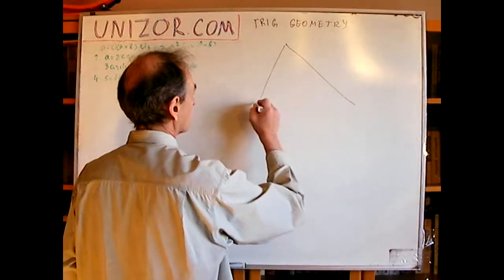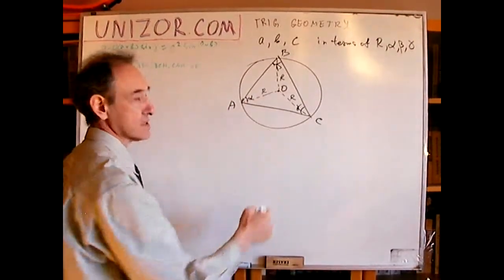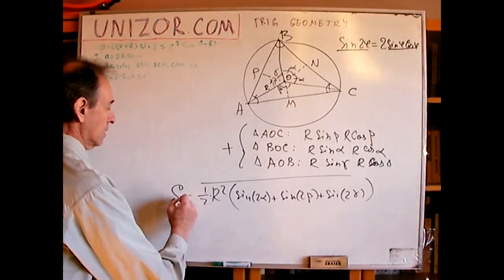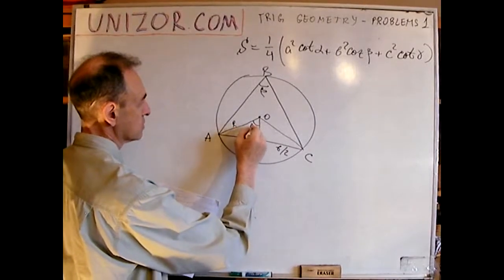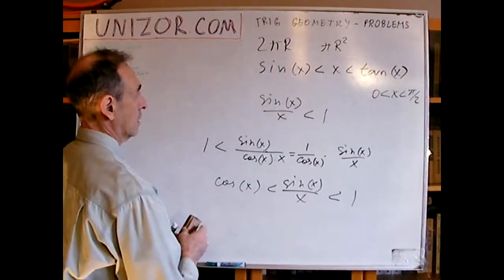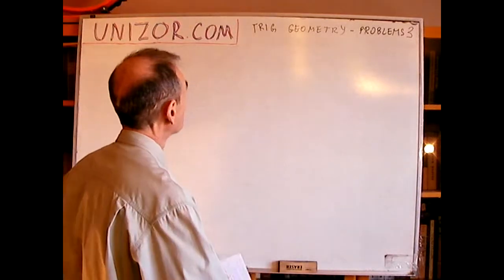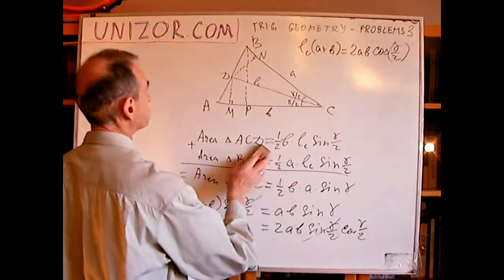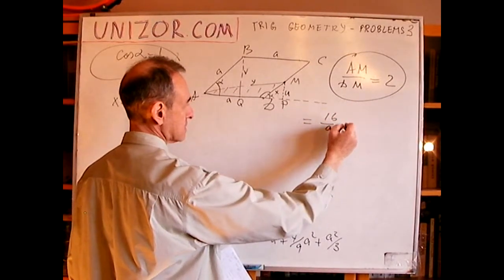Trigonometry Use in Geometry ☆ solving problems ☆ Mathematics Lecture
) More about the Trigonometry Use in Geometry and different problems in this new Mathematics Lecture. The video will present a few cases of solving geometric problems using the trigonometry. I hope this will help you. That´s what you will learn in this lesson.